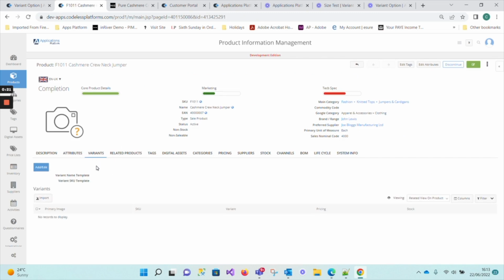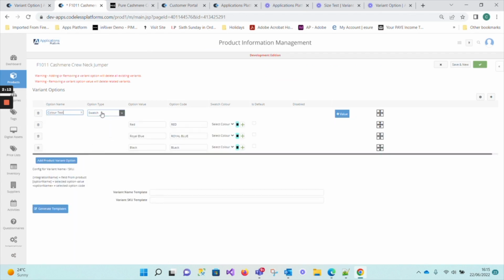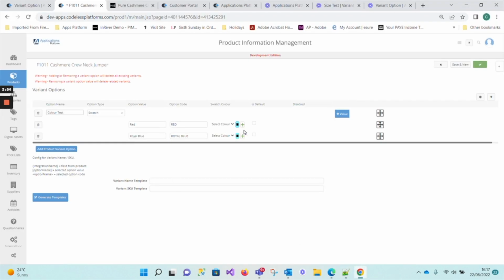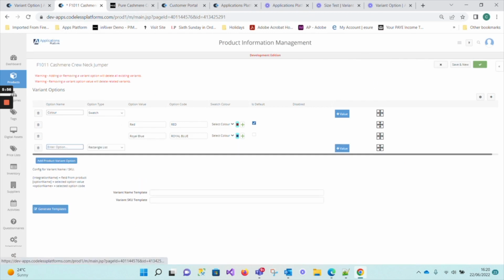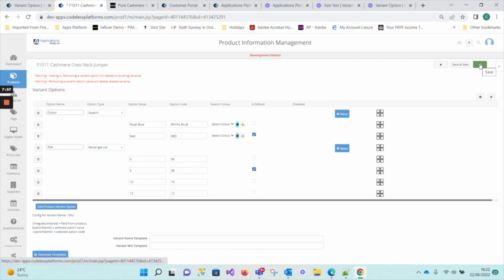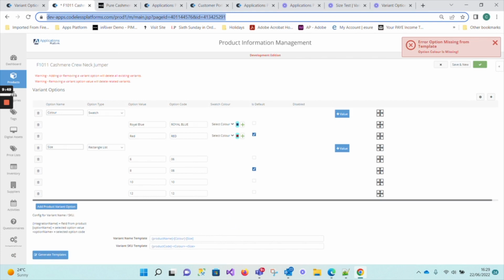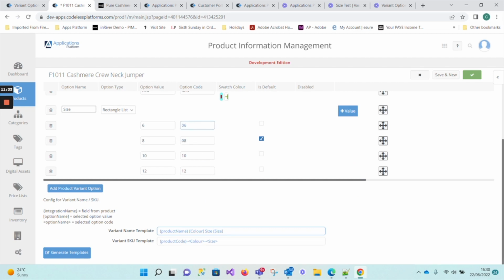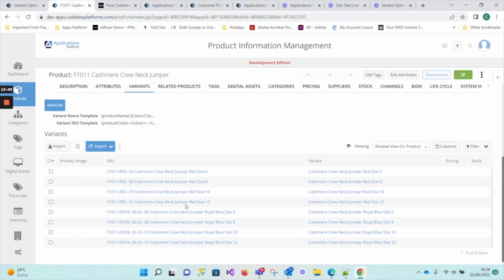Creating Product Variants for a Parent Product in the Applications Platform PIM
Creating variants for a parent product number in the Applications Platform PIM is a convenient process for users who need to efficiently create a wide range of product options in a consistent manner.

This video demonstrates how to create variants for a parent product number using our Applications Platform PIM Solution. Product variations can be created using predefined templates or from scratch. The video emphasises the importance of following certain rules when creating new variants and informs viewers that deleting variants with associated transactional data is not permitted.

The first step in creating variants is to add product variant options, such as size and colour. The video shows how to add or delete options and customise their display, be it through a dropdown, rectangle list, swatch, or tabletop. Additionally, other types can be added as per the highly configurable nature of the Applications Platform PIM.

The video guides users on how to assign values to each option, enabling different colours or sizes, and provides instructions on rearranging the display order and adding or deleting values as needed. Moreover, option names can be edited to suit the desired display on a portal or e-commerce site.

To generate the template that showcases the variants, simply click on the "generate template" button. This template determines the layout for displaying the product name, colour, and size. By modifying the template, users can ensure the inclusion and proper arrangement of desired elements while maintaining consistency and structure.

Once the template is saved, the system automatically generates product codes for the variants based on the selected options. The video also demonstrates how to make corrections to the template if necessary.

You can also add your own ERP codes if you want to the variant output as opposed to those created by the AP PIM variant configurator.

In conclusion, the video covers the process of creating variants, adding variant options, generating the template, and obtaining product codes.

In upcoming videos, we will explore assigning digital assets specifically to variants rather than the parent product.

You can now utilise Product variations in integrations with various E-Commerce Platforms, our Applications Platform Client B2B portals, and other marketing areas.